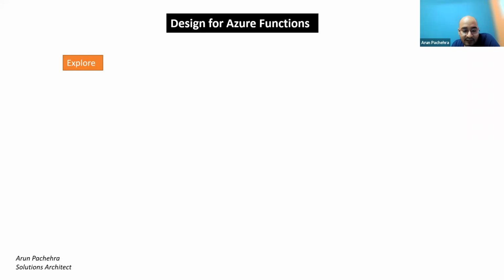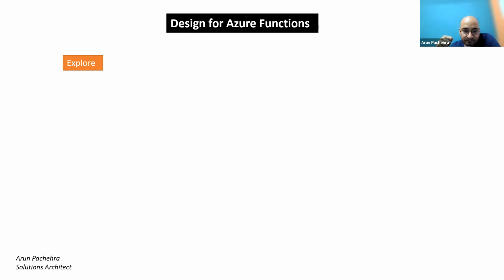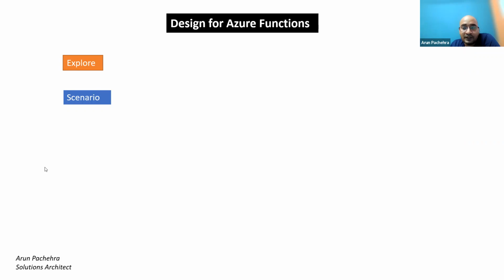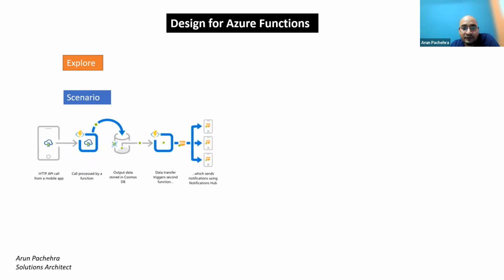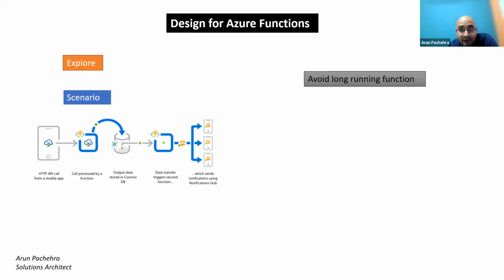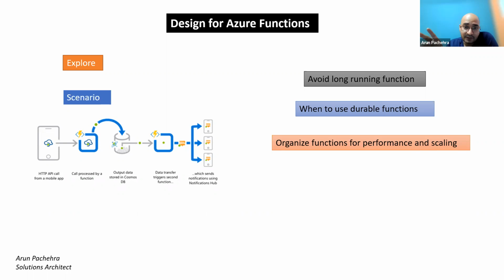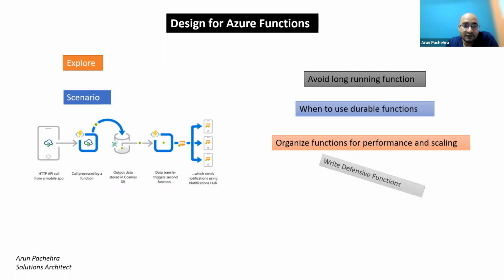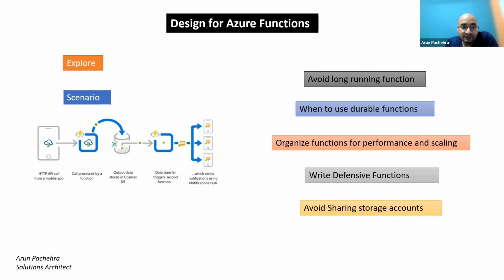(AZ-305) Design for Azure Compute Solution #5